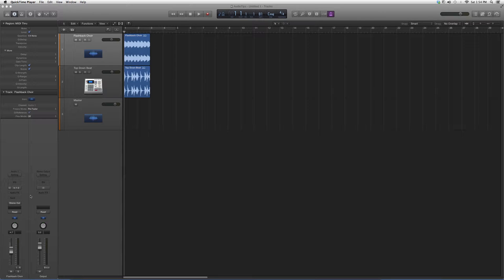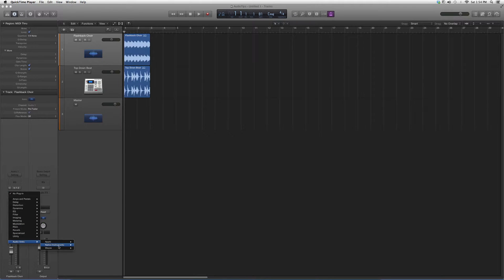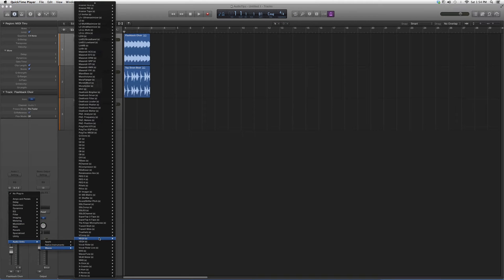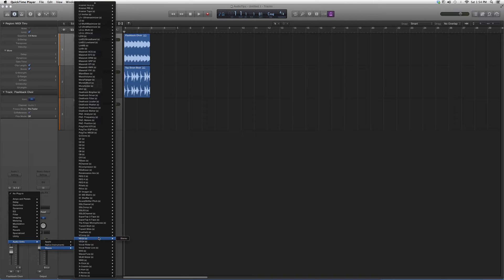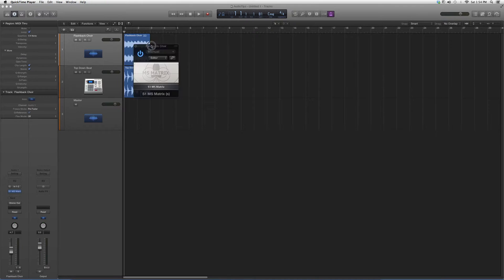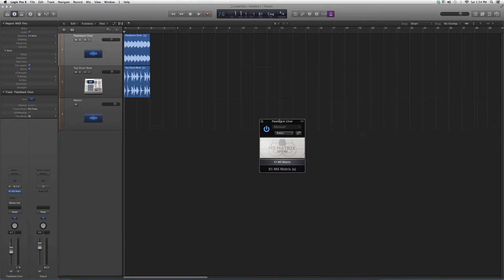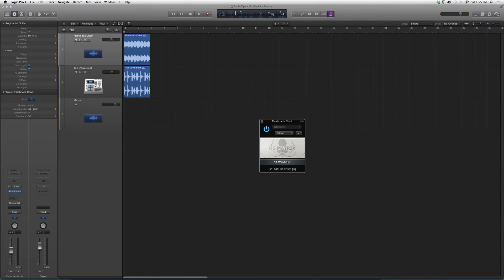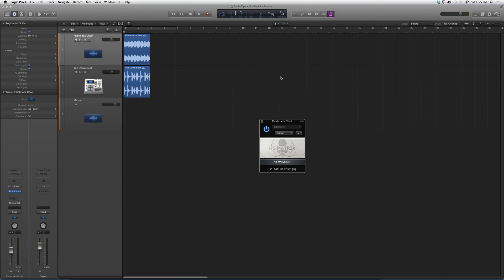228 Waves S1 MS Matrix In Logic Pro